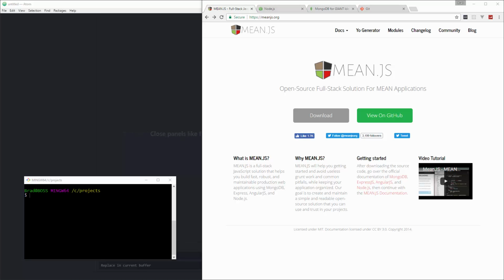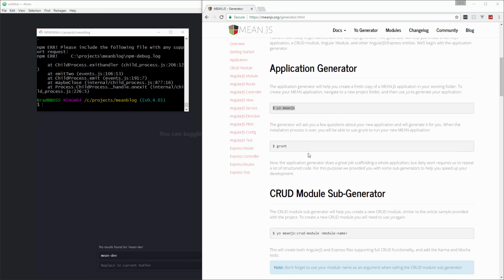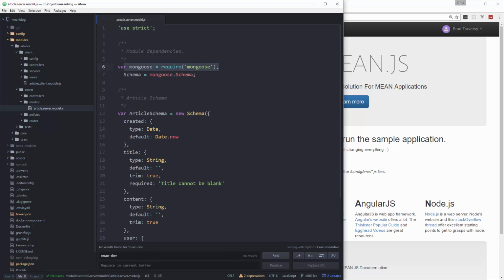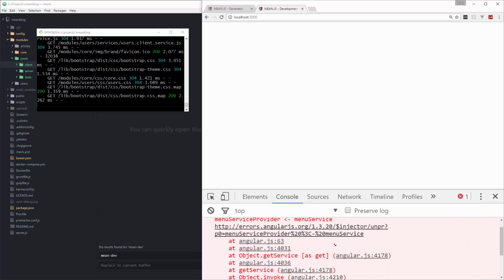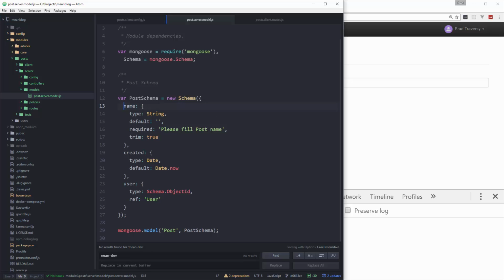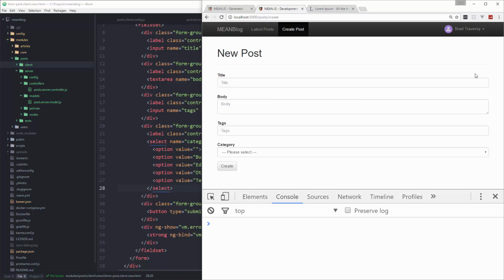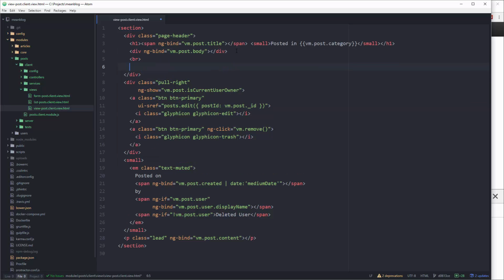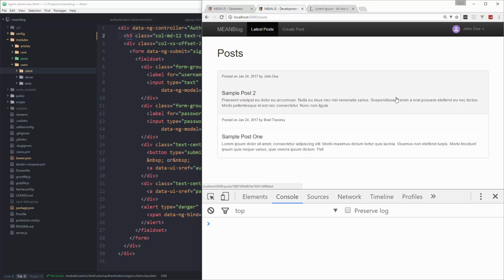Build A Mean js App In 30 Minutes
In this video we will create a MEAN stack application using the Mean.js generator. We'll create a blog application with a complete user login and registration system, all in around 30 minutes. MEAN stands for MongoDB, Express js, Angular and Node.js.

NOTE: When installing the lobal dependencies, it is actually "grunt-cli" not "grunt"